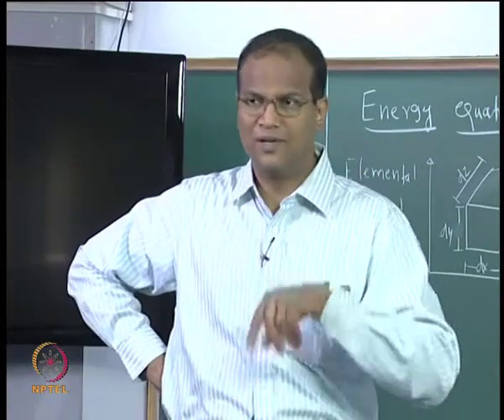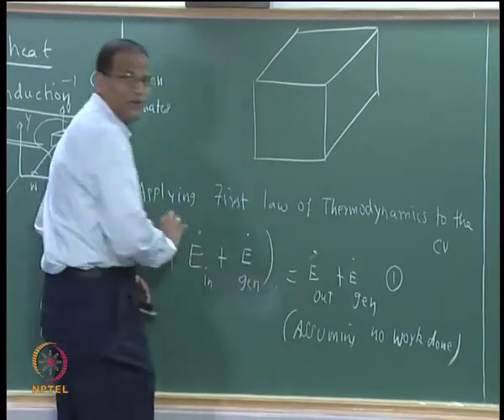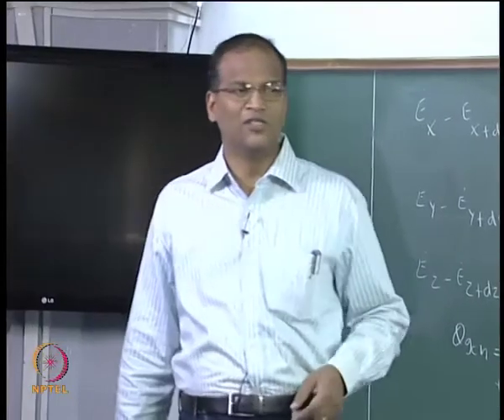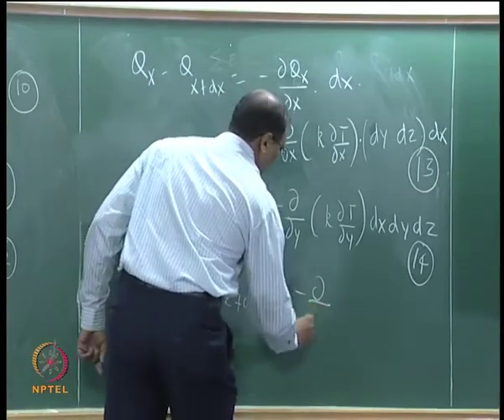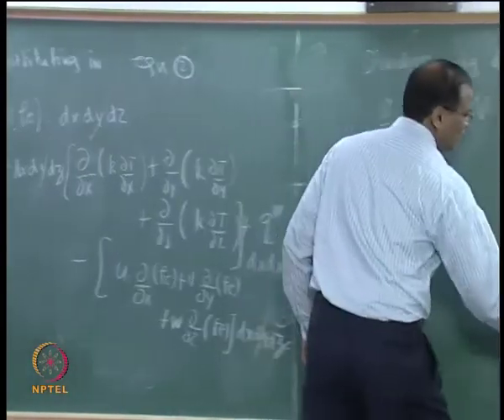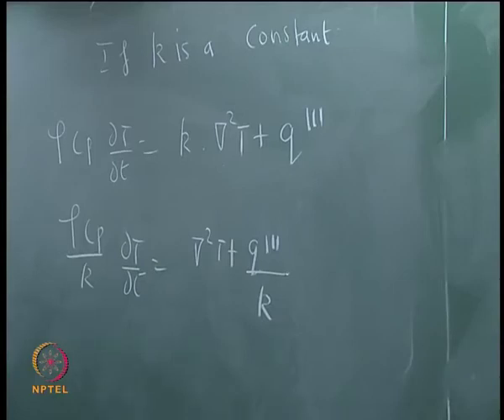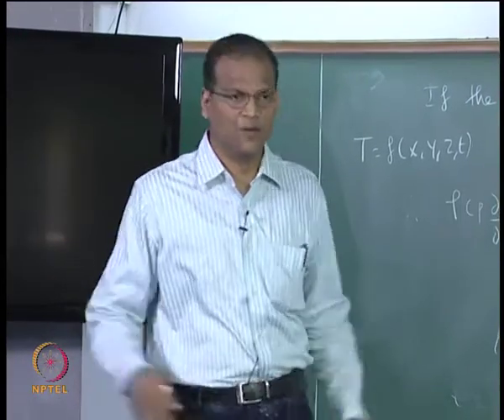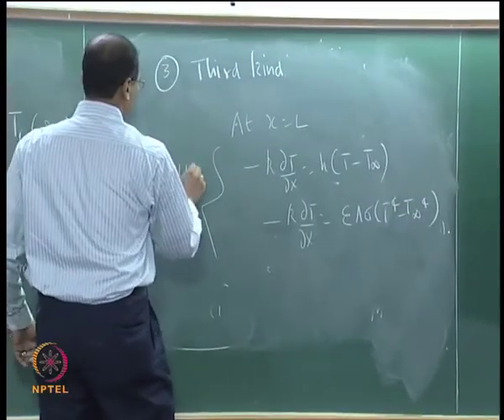Mod-01 Lec-33 Conduction- Energy equation